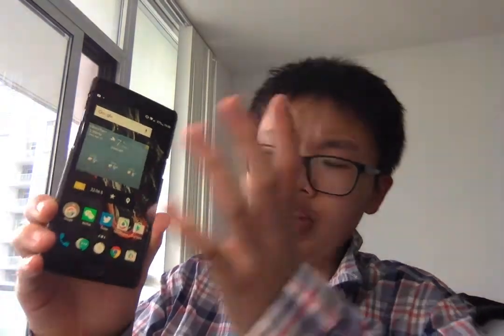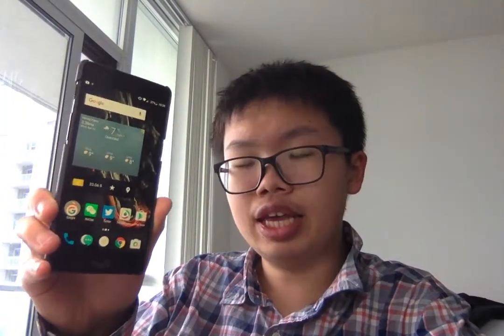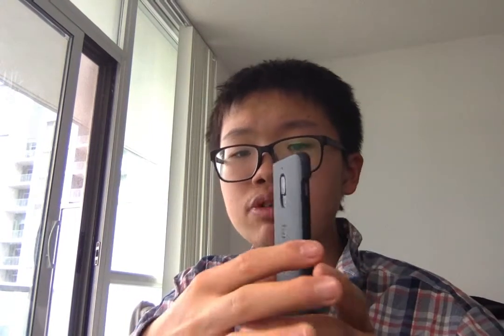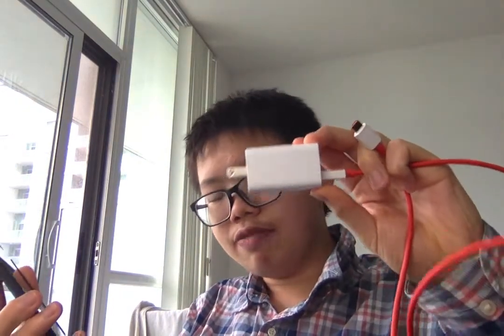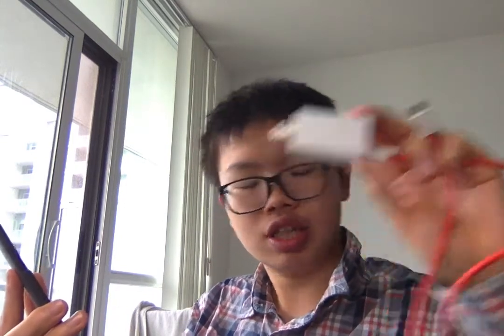OnePlus 3T Quick Review!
I am not good at doing technology review.

OnePlus 3T is a great smartphone. It has all the features you expected from a flagship smartphone. When you considered the price of OnePlus 3T, it looks even better.